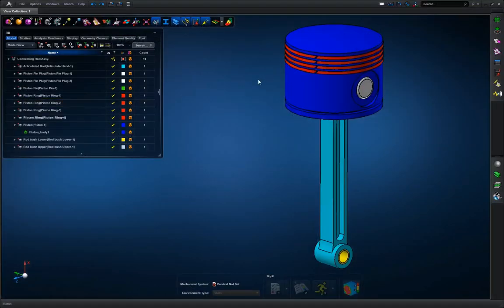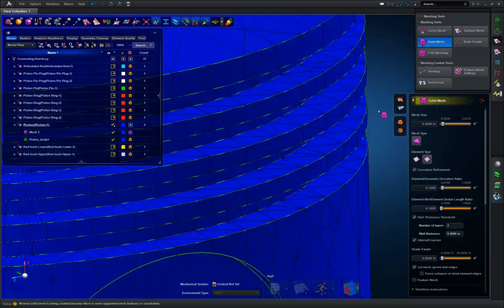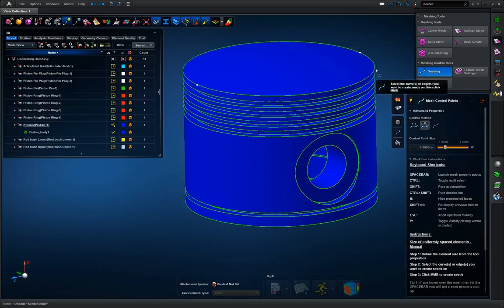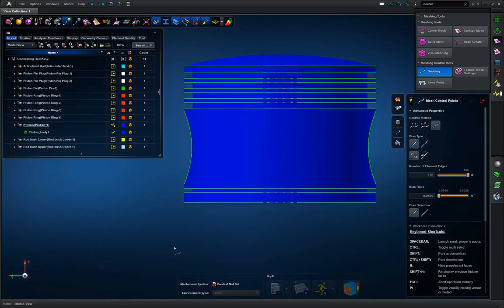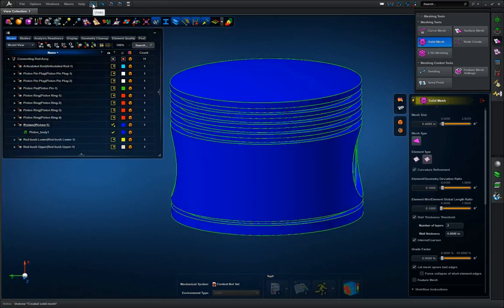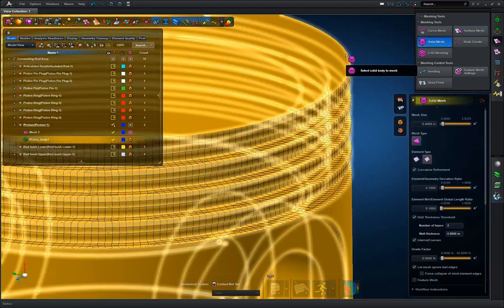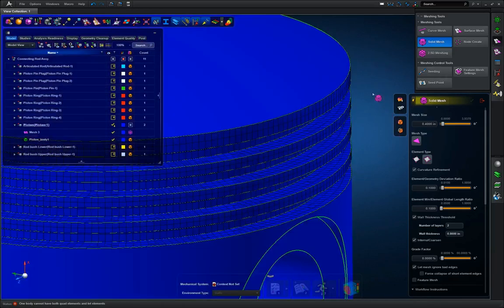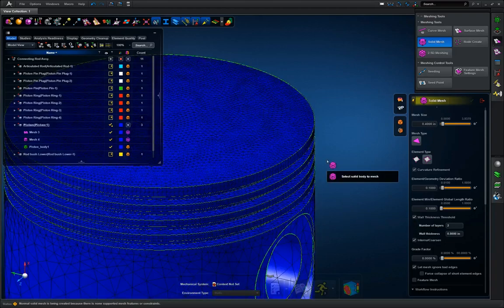MSC APEX - TUTORIAL 03 Tet-Meshing & Mesh Refinement Tools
Step-by-step process for meshing with tetrahedron elements and controlling the mesh using the mesh refinement tools within MSC APEX